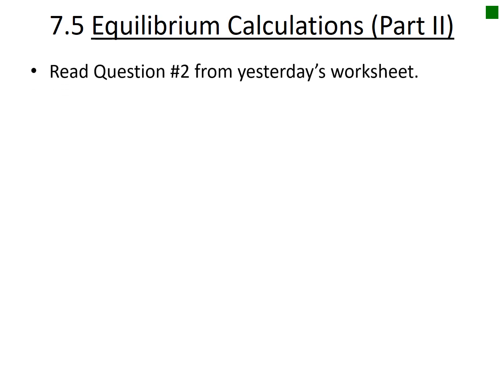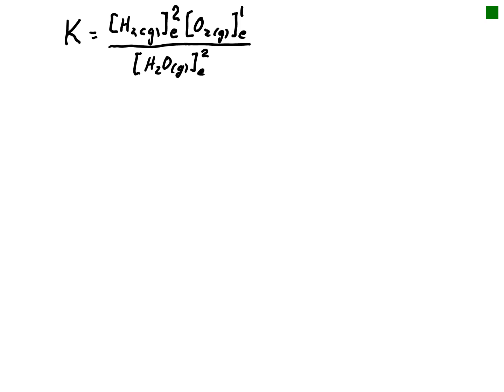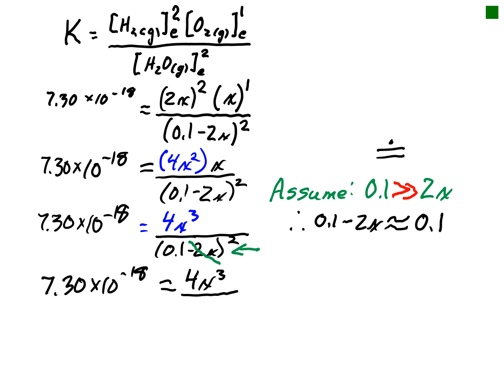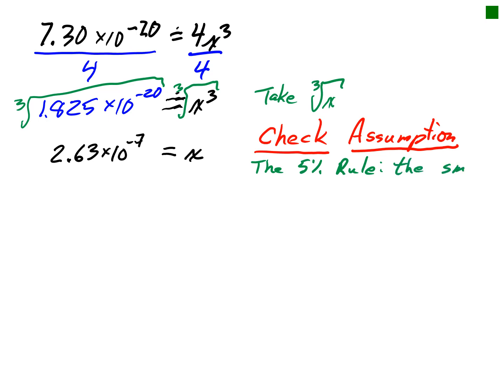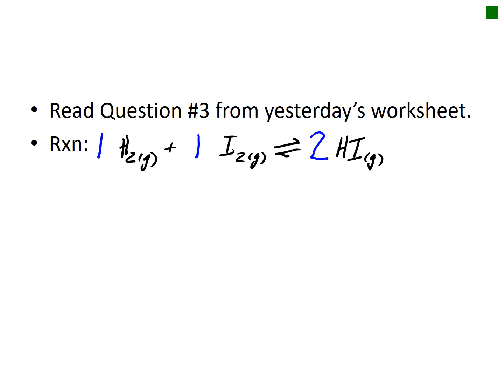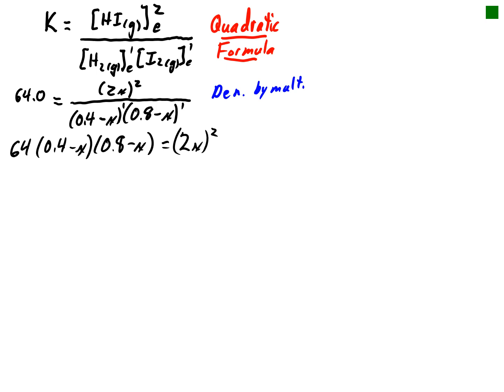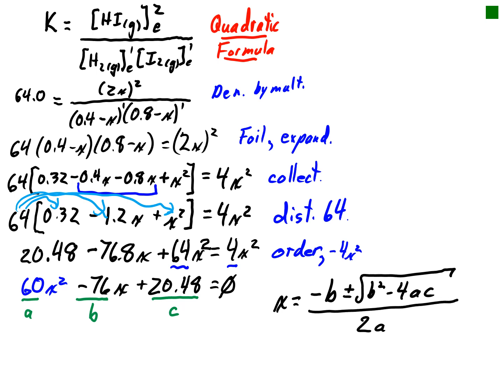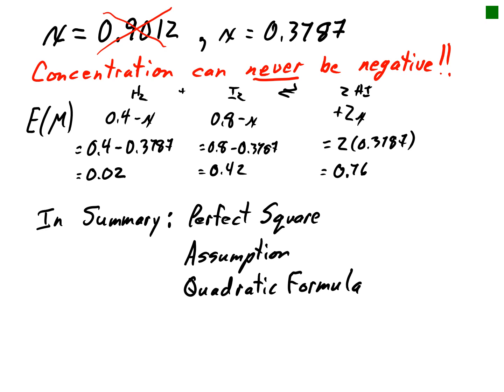D07 Eqm calc two for 20161123